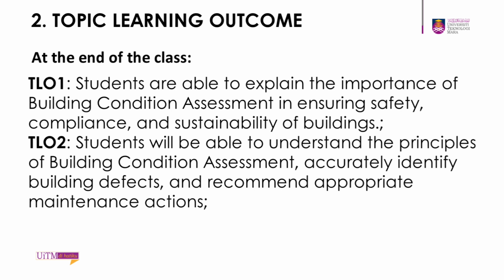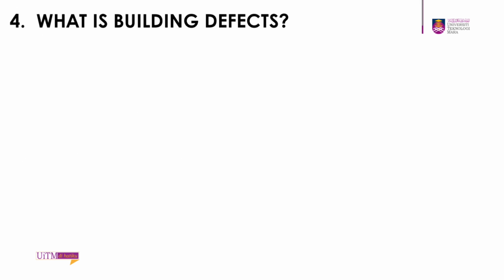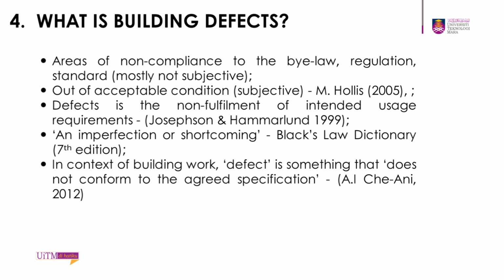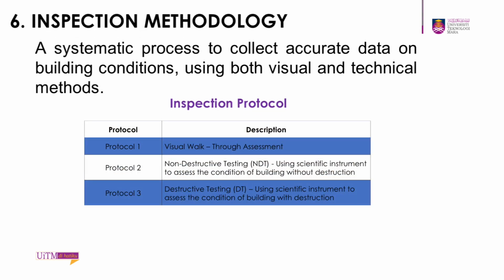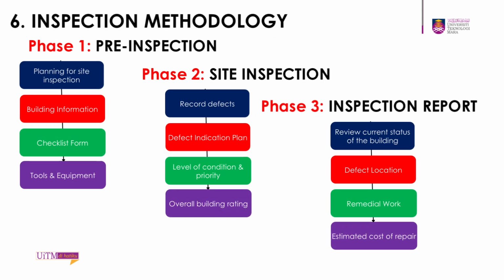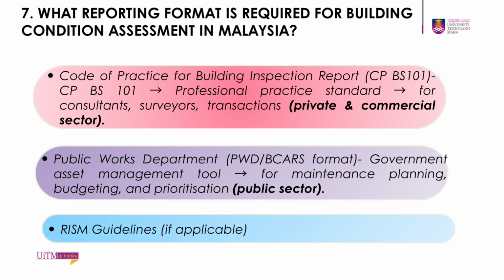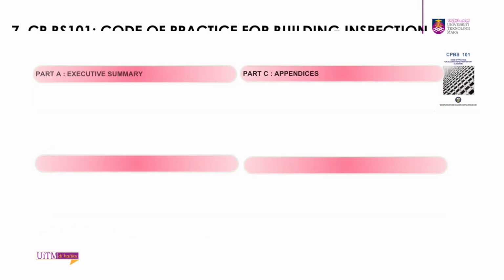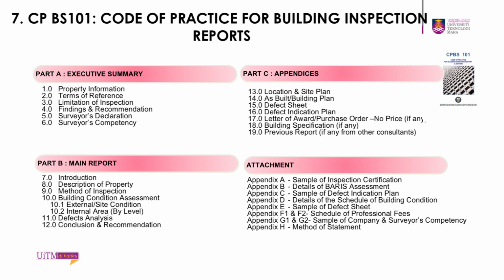MOOC BST330 Module 4